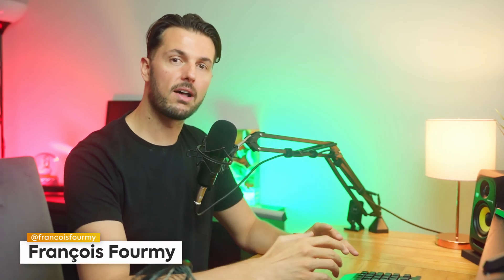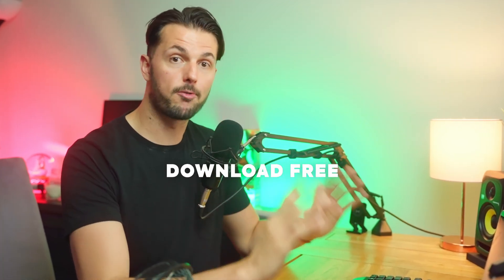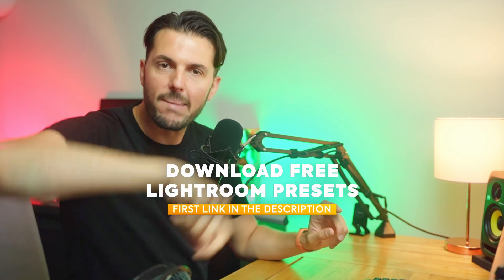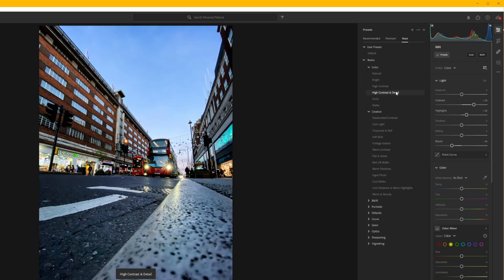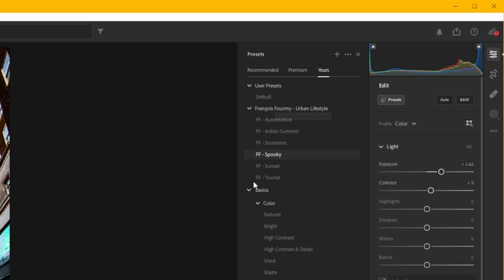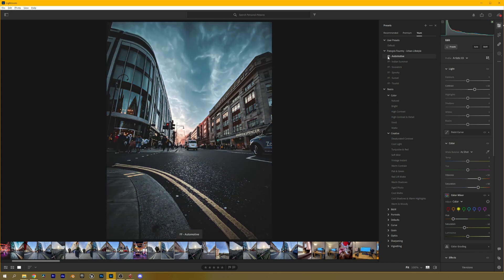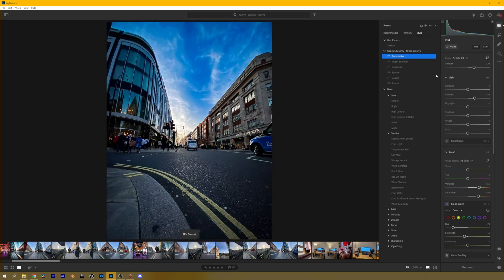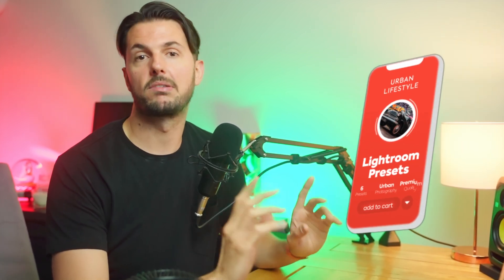How To Import Presets in Lightroom CC 2022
In this video, I'm showing you how to install custom presets into Lightroom CC. You'll also see how to find your new favourite Lightroom presets and how to use them. So if you're ready to edit your pictures like a pro with ONE CLICK, then grab your snacks, get comfortable and let's get crackin'!

▼ CHAPTERS ▼
00:00 - Start
00:21 - How to find presets
00:37 - Download free Lightroom presets
00:47 - How to install Lightroom presets
01:40 - How to use Lightroom presets